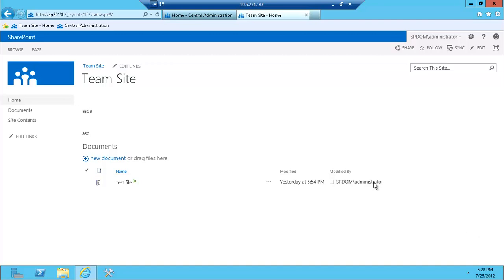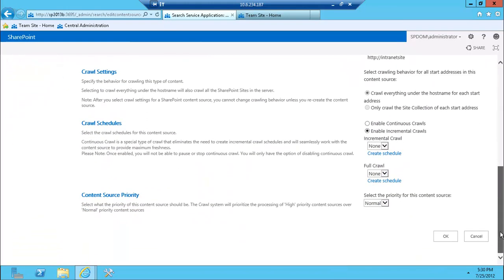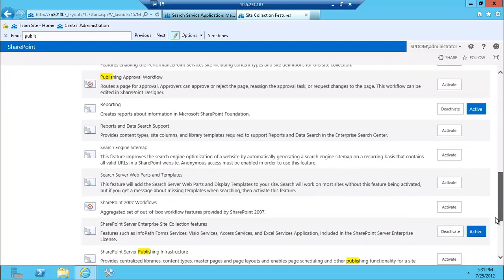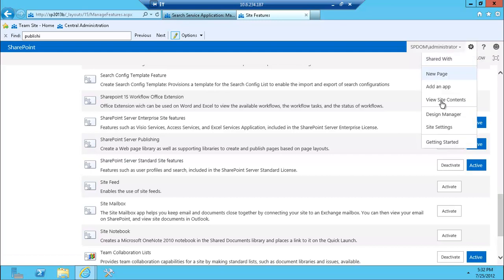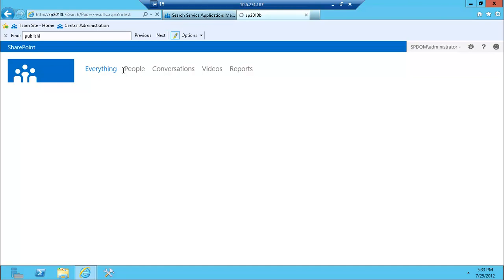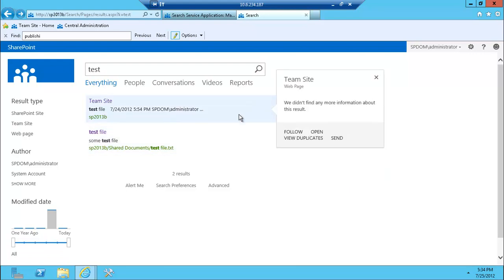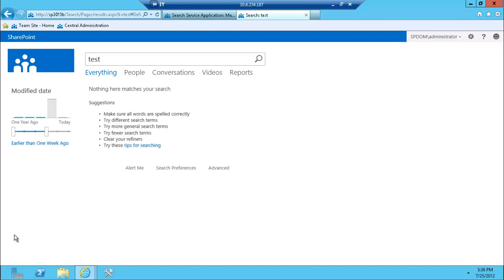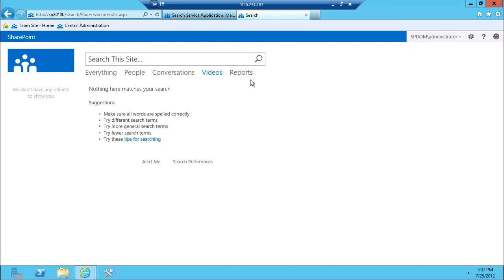Screencast: overview of SharePoint 2013 preview enterprise search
SharePoint search is a critical part of the SharePoint platform and in this screencast we take a look at what SP 2013 preview search is all about.
Some of the highlight of this video include:

1. Search is still Search Service Application, no major changes here
2. Core search settings are pretty much just like in SP2010
3. Need to activate Publishing Infrastructure features before creating Enterprise Search Center on a team site
4. Enterprise Search template is still available
5. Enterprise Search Home page now has new search pages to search for videos, reports, people etc
6. First time search takes a while
7. UI looks very slick when interacting with search results
8. You can follow a site, more on this in the social focused screen cast
9. Graphical refines are more friendly, range refiners in particular, filters are applied on the fly with no refresh